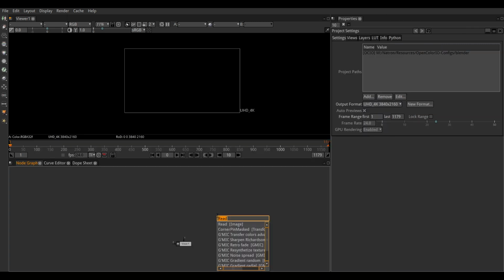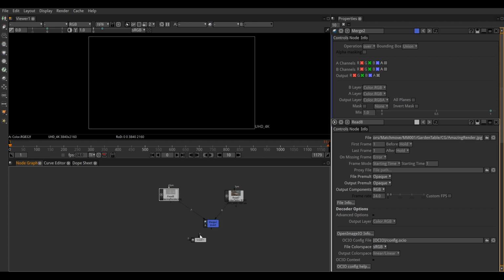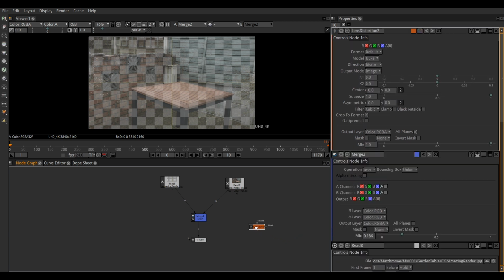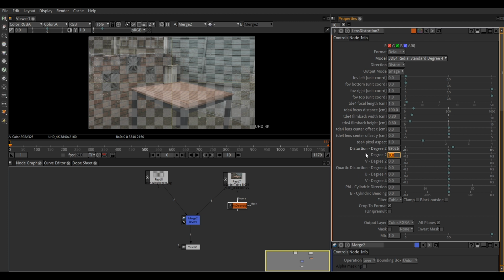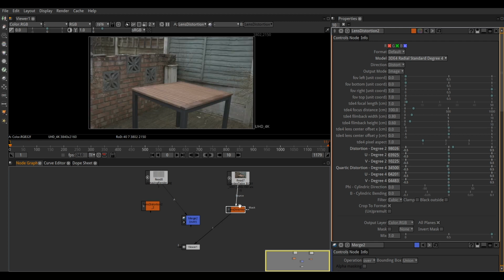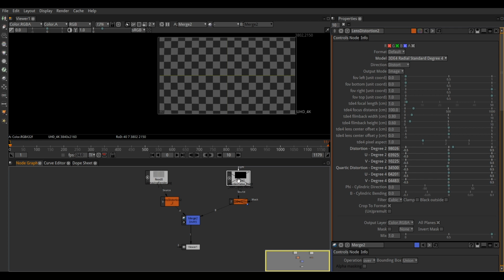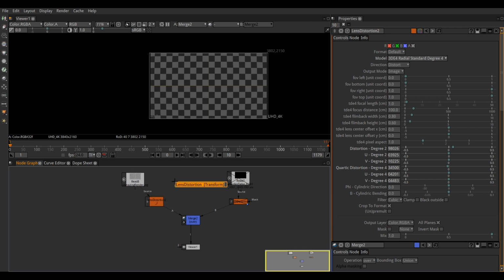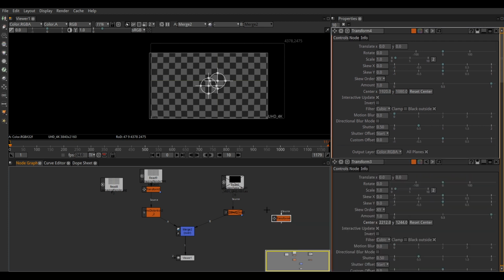VFX Distortion Workflow With Natron and Nuke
In this video I will go through a basic distortion workflow in Natron, but this will be exactly the same workflow in nuke, even the same node structure.